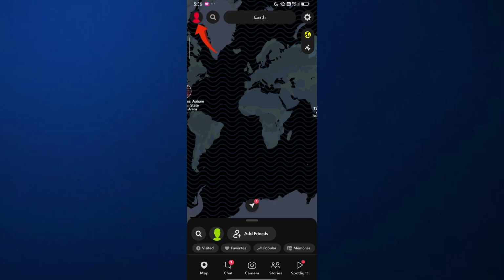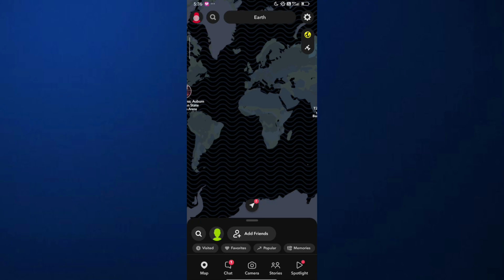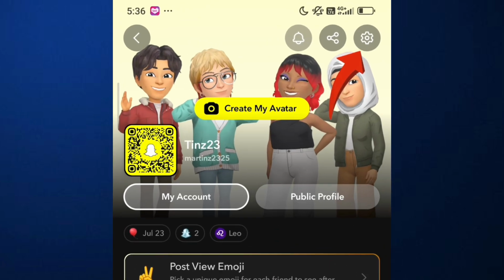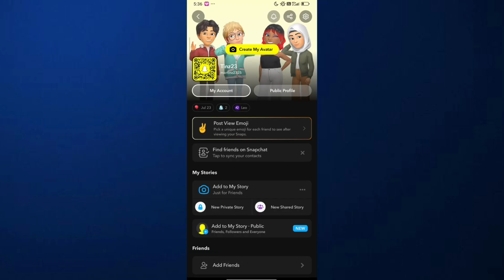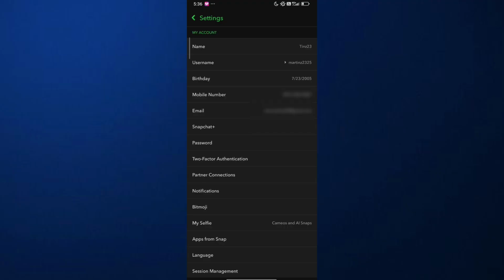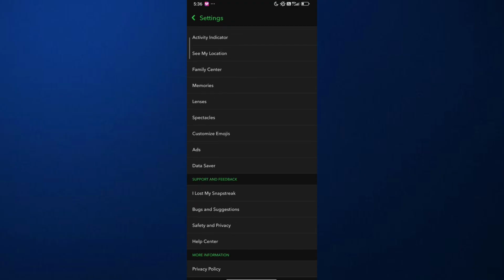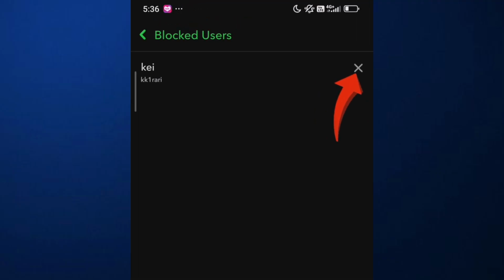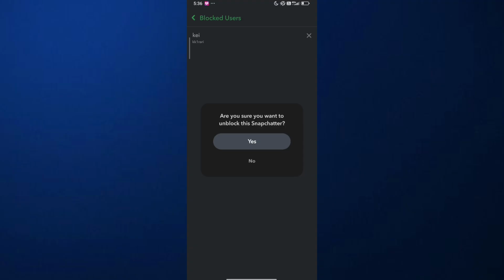How To Unblock Someone On Snapchat | Unblock People On Snap - Full Guide 2025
How To Unblock Someone On Snapchat | Unblock People On Snap - Full Guide 2025 @OfficialSnapchat

Blocked someone on Snapchat and want to reconnect? In this easy step-by-step guide, I’ll show you exactly how to unblock someone on Snapchat using the updated app in 2025.

You’ll learn:

How to find your blocked list in Snapchat
How to unblock a user in just a few taps
Bonus: How to re-add the person if needed

📌 Works with:

Snapchat app (Android & iPhone)
2025 Snapchat interface
All account types

Quick, simple, and perfect for anyone new to Snapchat or needing a refresher.